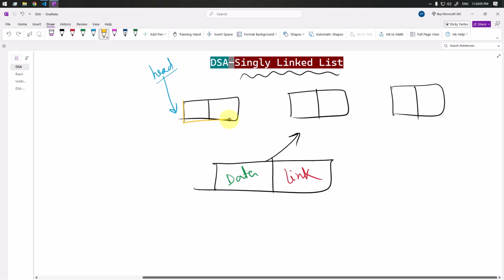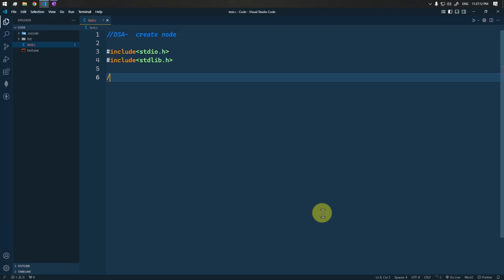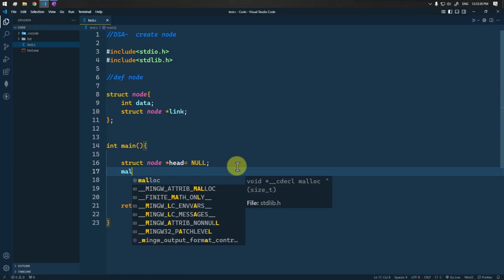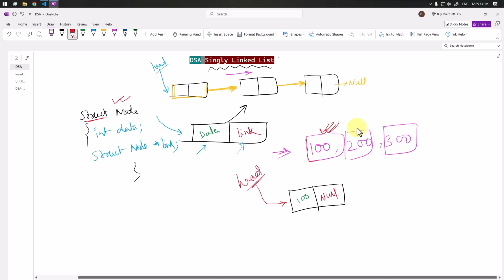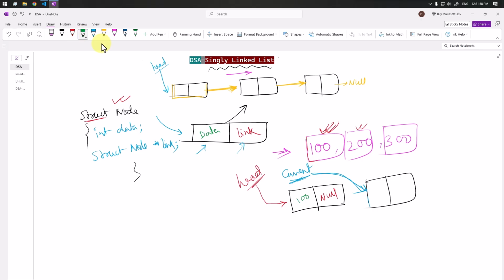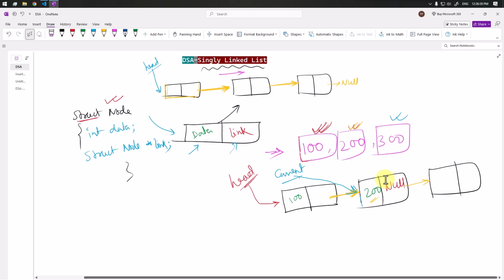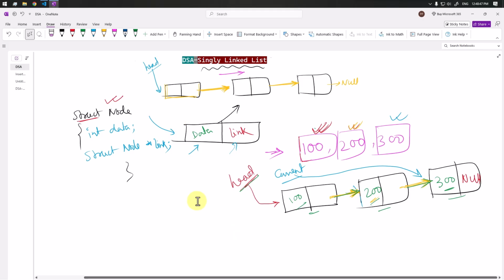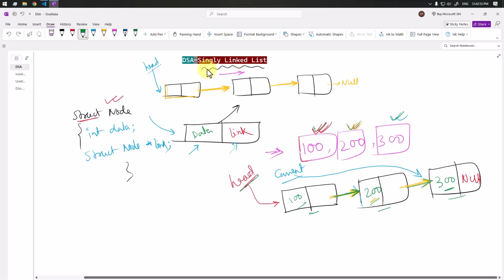21 - Create Singly Linked List | DSA Tutorial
A **singly linked list** is a linear data structure where each node contains data and a pointer to the next node, forming a chain. It allows traversal in one direction, starting from the head node to the last node pointing to `NULL`.

📝 Timestamps:
0:00 - intro singly linked list
1:00 - define node
1:42 - create singly linked list
5:58 - print linked list